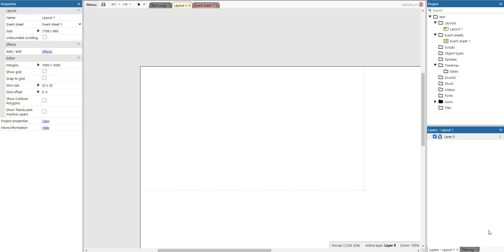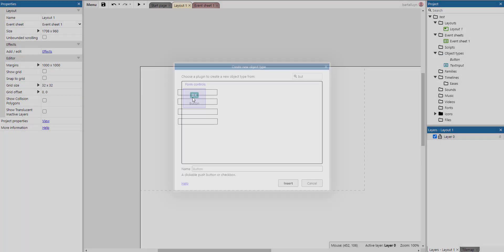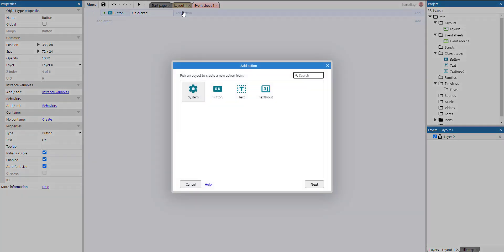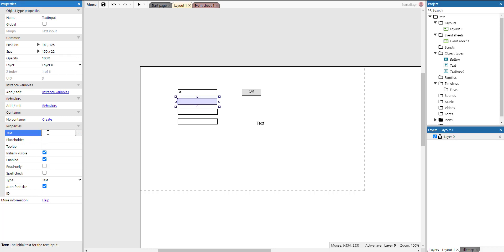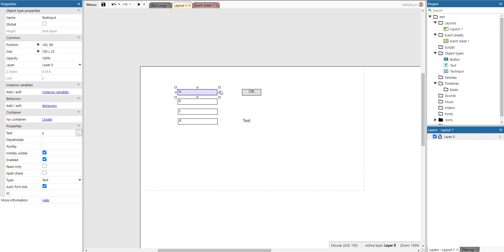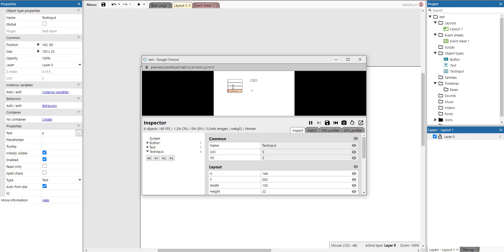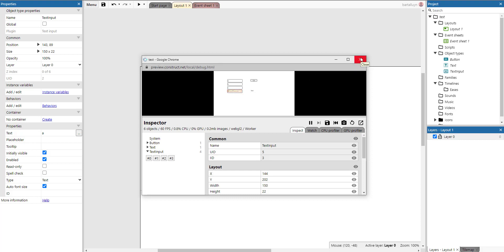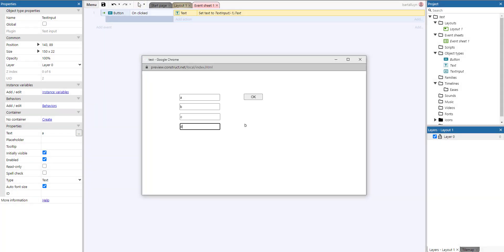Construct 3 tip: object indexing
In this video you will learn all about object indexing to reference object instances in expressions.